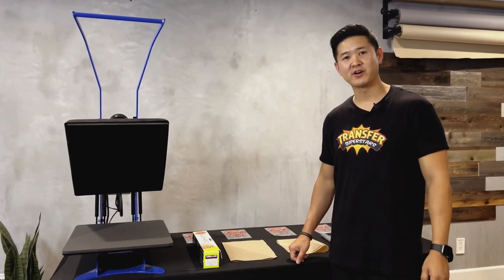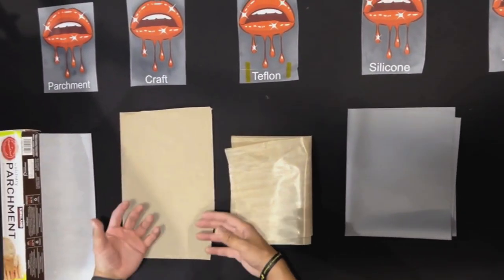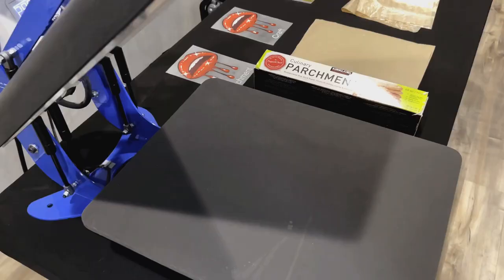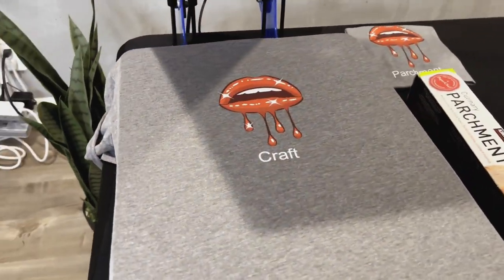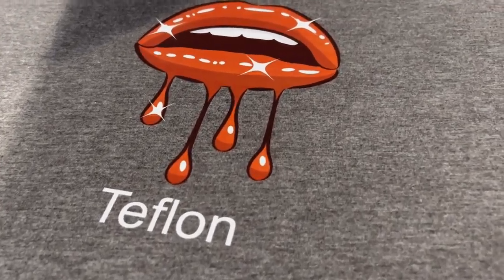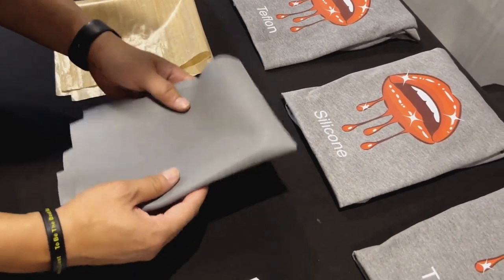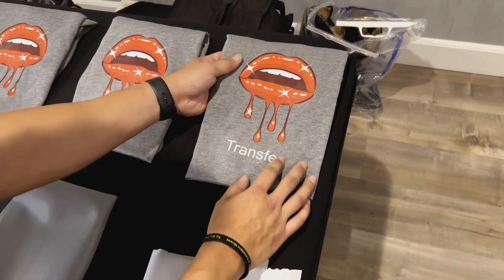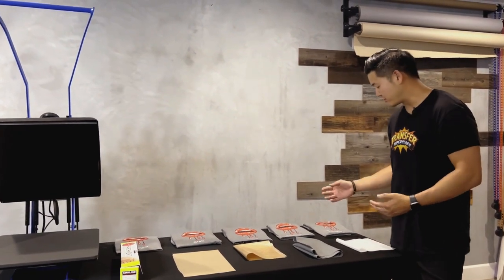Unveiling the Best Finishing Sheet for the 2nd Press | DTF Printing Tips & Tricks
What the BEST finishing sheet for DTF Transfers?

In this episode, we will be comparing different types of finishing sheets to use on transfer when heat pressing to see which one is right for you! I like to use the transfer paper by itself, but always check out the other options available to you and see for yourself.

This video will cover:
✅  5 methods for the post-press finishing step when heat pressing DTF transfers.